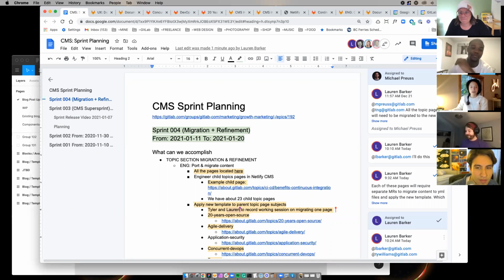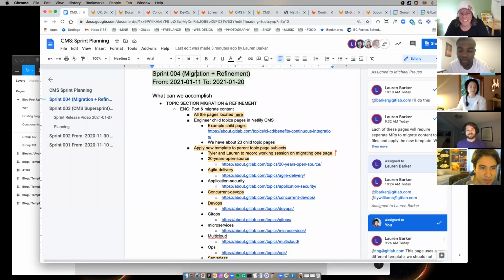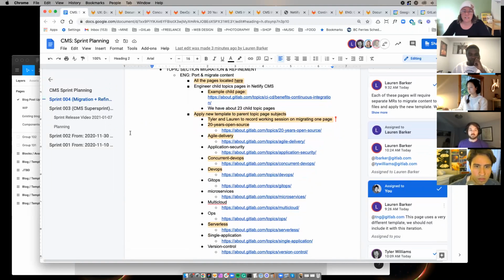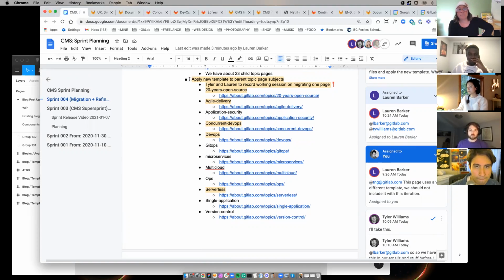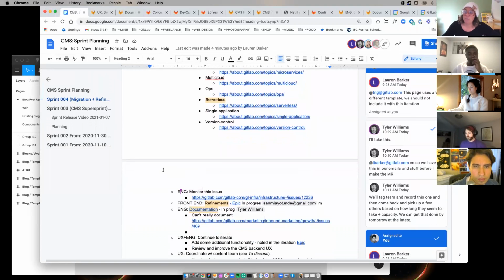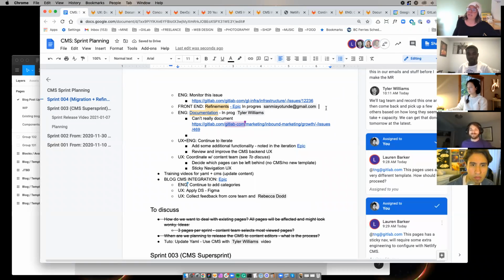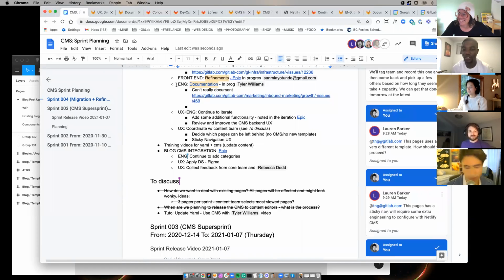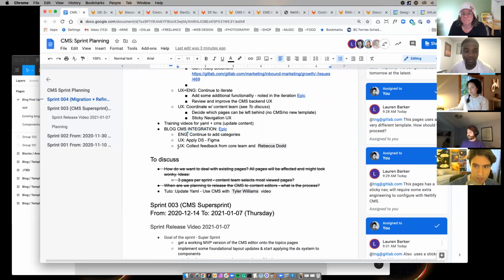CMS Spring 004 Planning Video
Digital Experience team discusses release items for CMS Spring 004 (Migration + Refinement)